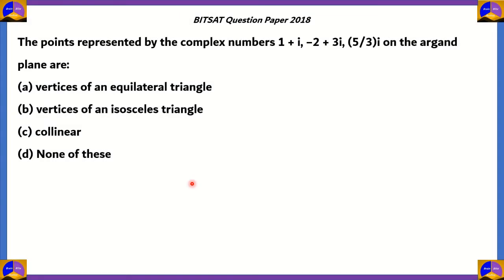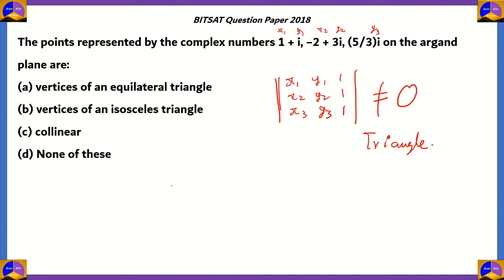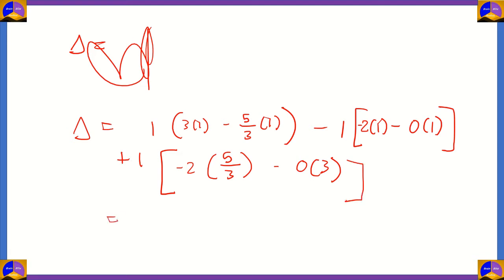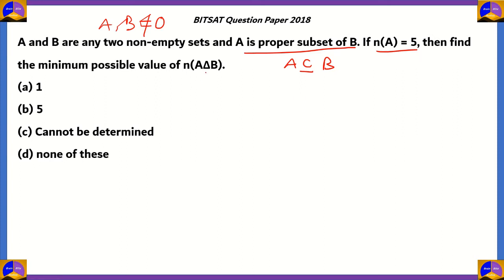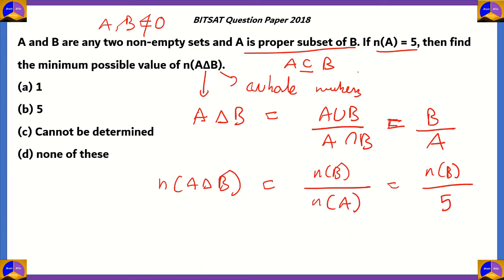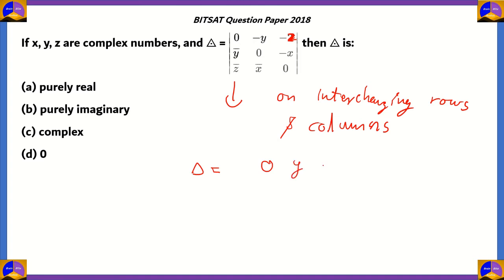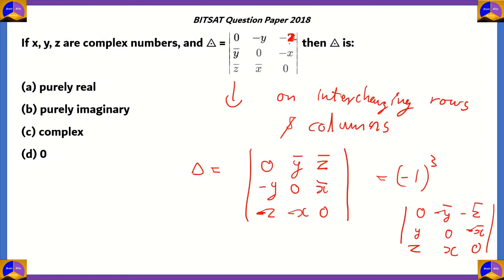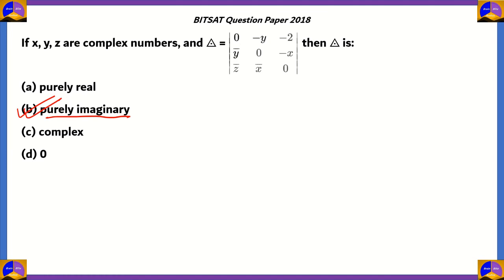MATHEMATICS FOR BITSAT PREPARATION | BITSAT Maths Previous Year Question Paper | SET01 | बित्सात2021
BITSAT-2021 is a Computer based online test for Admissions to Integrated First Degree Programmes of BITS Pilani Campuses in Pilani, Goa and Hyderabad.

Birla Institute of Technology & Science (BITS), Pilani a leading Institute of Higher Education and a deemed University under section 3 of the UGC act offering degree programmes in Engineering, Sciences, Technology, Pharmacy, Management and Humanities. This web site describes the admission modalities for the on-campus degree programmes offered at Pilani campus, Goa Campus and Hyderabad Campus of BITS, Pilani. BITS, Pilani has been accredited by the National Assessment & Accreditation Council (NAAC) with 'A' grade with a CGPA of 3.45 on a four point scale after visiting its Pilani, K.K Birla Goa & Hyderabad campuses in 2016.

Internationally, BITS Pilani was ranked 801–1000 in the QS World University Rankings for 2020. The same rankings ranked it 175 in Asia in 2020 and 96 among BRICS nations in 2019. It was ranked in 401-500 for Life Sciences and 1001+ overall in the world by the Times Higher Education World University Rankings for 2020, 301-350 in Asia and 351-400 among Emerging Economies in 2020. In India, BITS Pilani was ranked 27 overall in 2020 by the National Institutional Ranking Framework (NIRF), 15 among universities, 30 in the engineering ranking and 6 in India in the pharmacy ranking. It was ranked 7th among engineering colleges by India Today , sixth among engineering colleges by Outlook India and seventh among engineering colleges by The Week in 2019. The Department of Management was ranked 10 among private management schools in India by Outlook Indian 2020.

VITEEE Questions with Solution Mock Aptitude